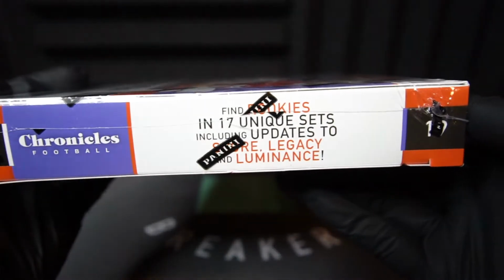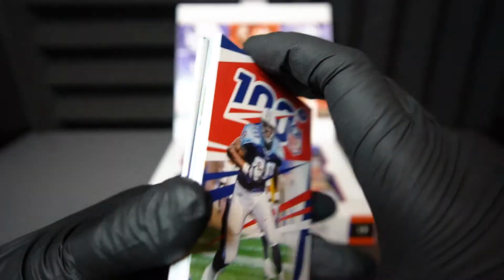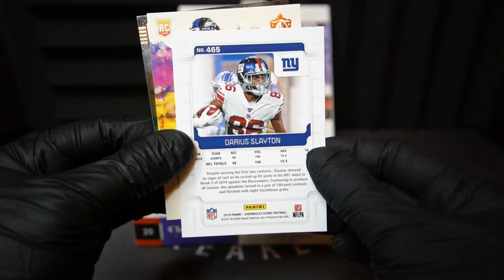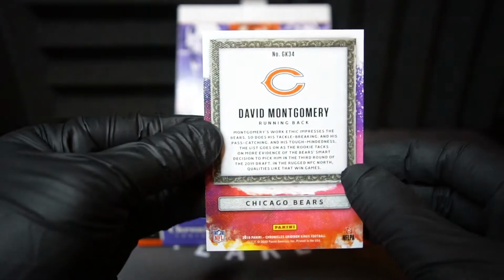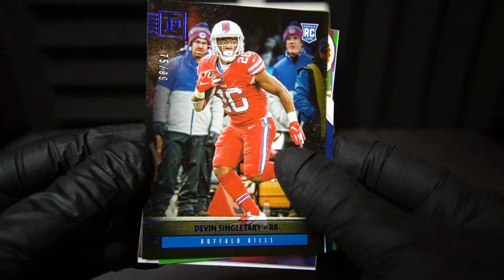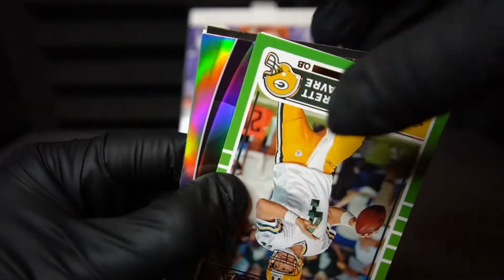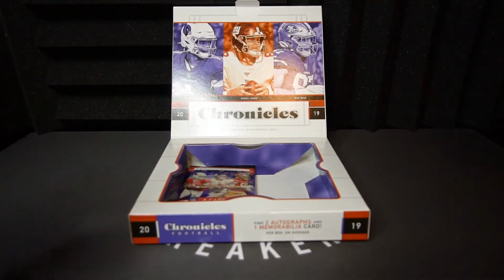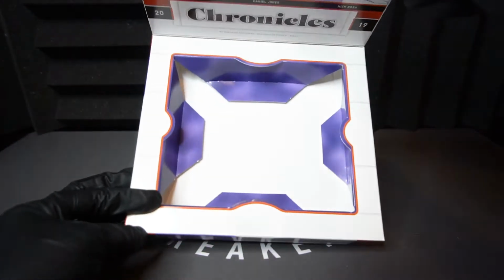2019 Chronicles Football Review Pack Opening and Unboxing New Release Sweet Rookie Patch Auto Pull!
In today’s video, we rip a fresh box of 2019 Chronicles Football that hit the shelves today! 6 Packs, 8 cards in a pack. We rip some sweet cards! Rookie patch Autos, Double Relics, and more! This product is super fun to rip! Lots of hits, and it's exciting to be able to switch between multiple products in a single pack.

You need to watch unboxing of sportscards to get you through the day. I totally get it! The sound of the plastic being unwrapped, the treasure hunt of the chase cards. What’s not to love?

You can find me most days hanging out on Instagram where I break various products live on IG.